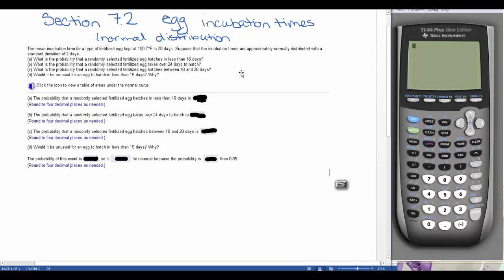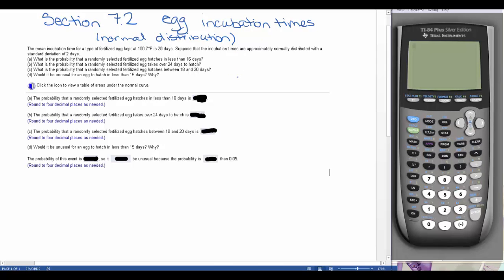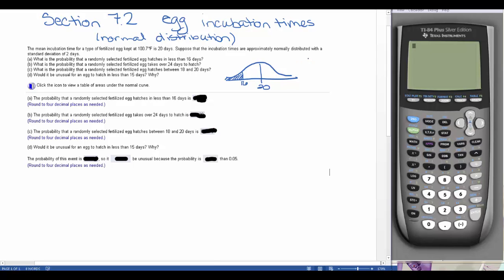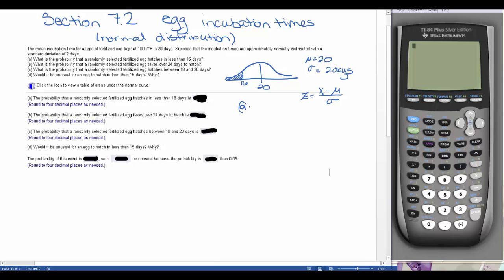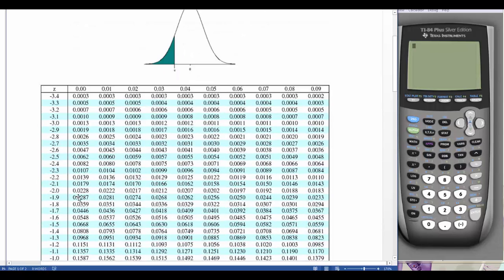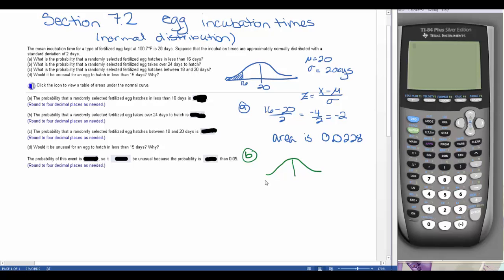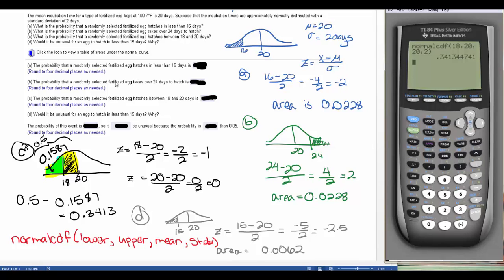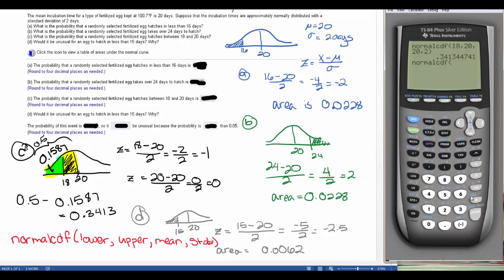Stats normal distribution using table and TI-84 Plus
Egg incubation problem finding probability of hatch times.